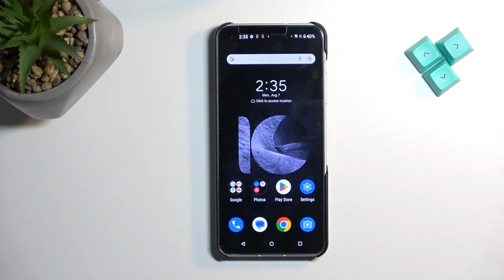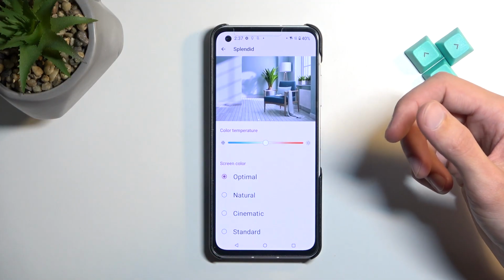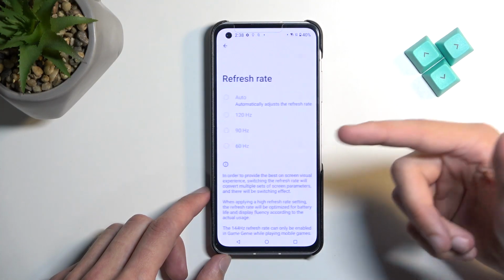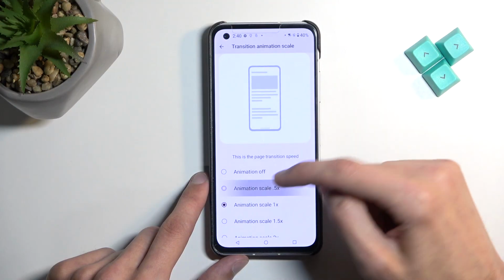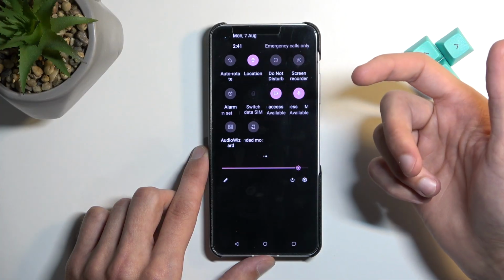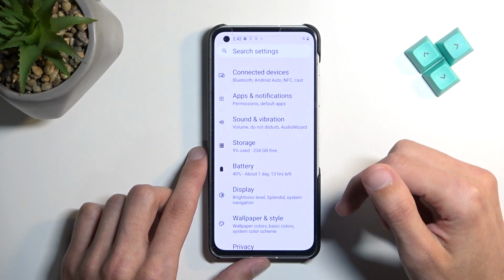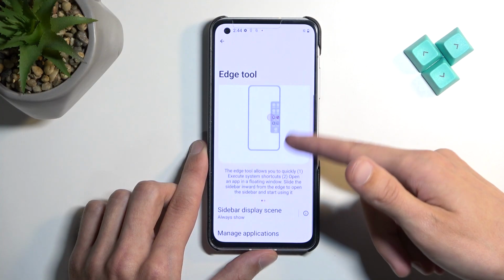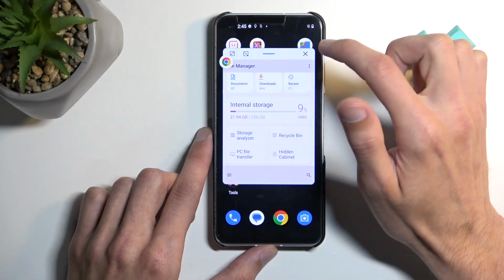Asus Zenfone 10 Best Tricks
Discover the best tricks of the ASUS Zenfone 10 to enhance your smartphone experience. With our comprehensive guide, you will learn about the device's lesser-known features and functionalities that can make your daily tasks more efficient and enjoyable. Whether you are looking for productivity hacks or customization tips, we have you covered. Find out how you can optimize your device's performance, customize settings, and make use of unique features that are tailored to your needs.